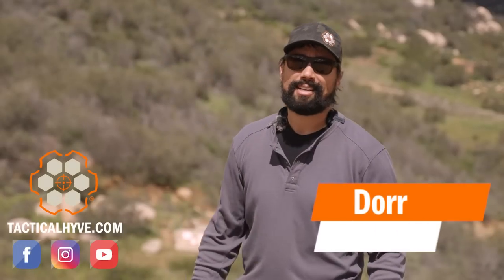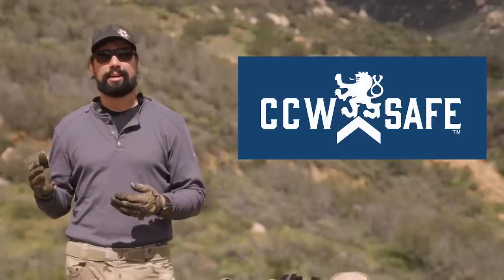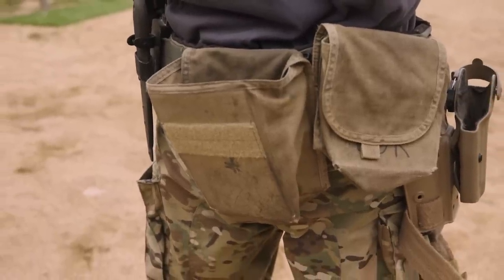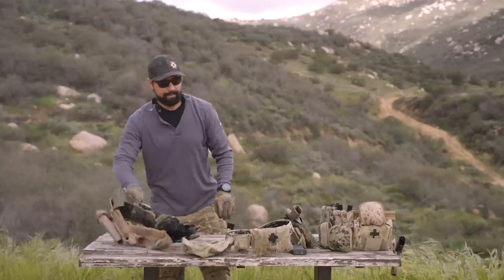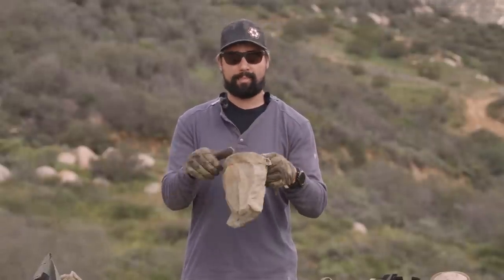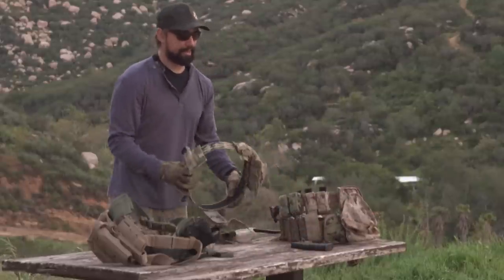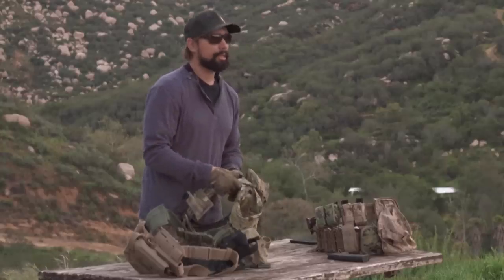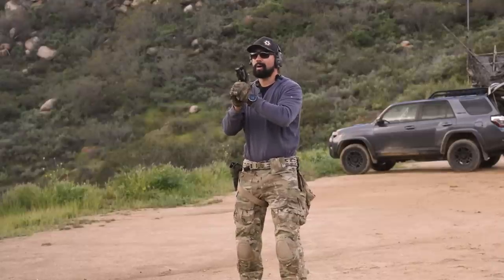Navy SEAL Dump Pouches with Dorr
Make sure you're legal protected. Visit CCW Safe and get self-defense protection of the highest caliber

Retired Navy SEAL continues his gear talks, this time talking about the dump pouches he's used throughout his career.